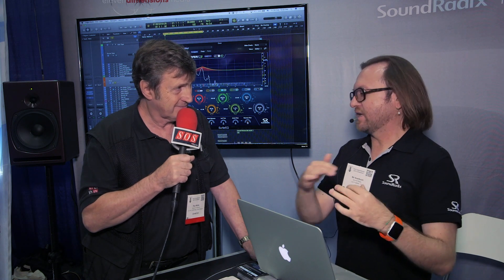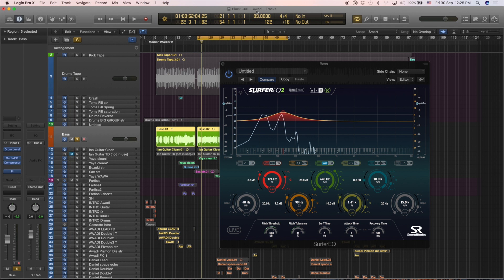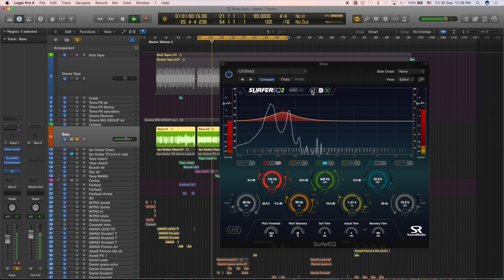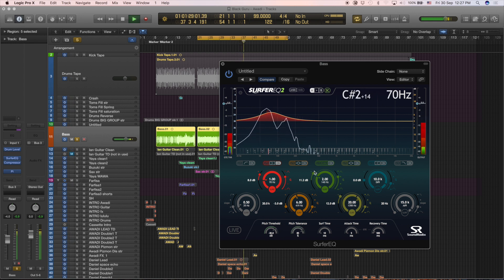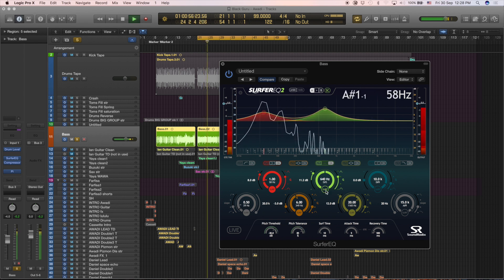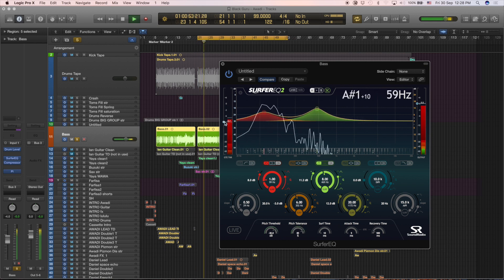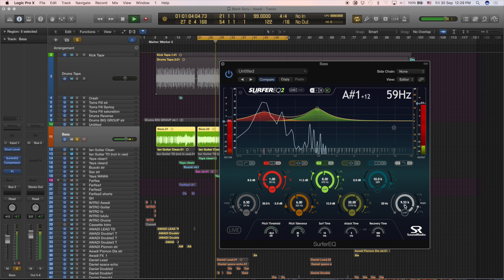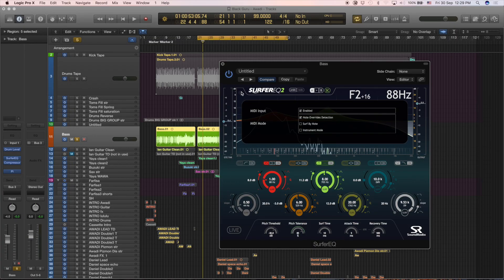Sound Radix SurferEQ2 - AES 2016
Pitch-tracking equalizer plug-in that tracks a monophonic instrument or vocal and moves the selected bands with the music